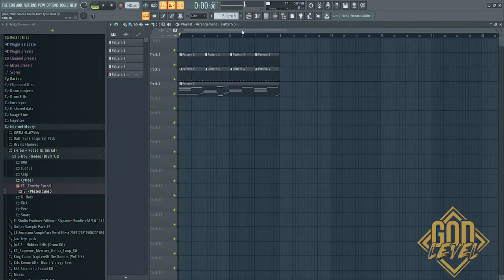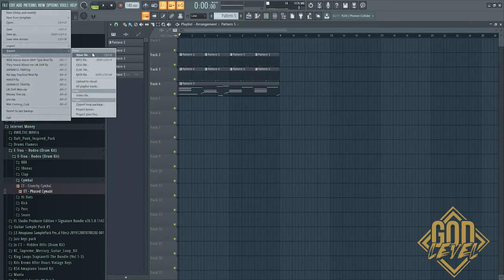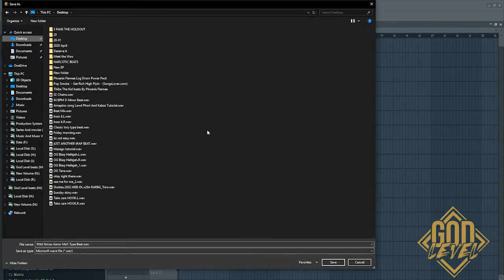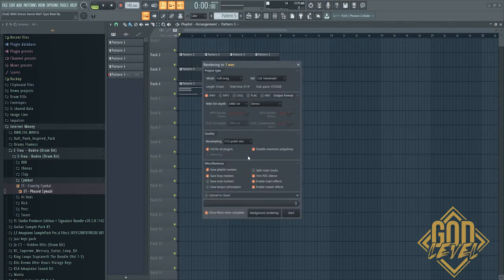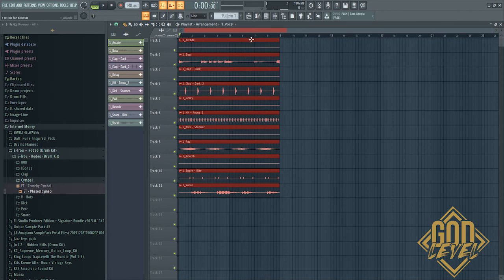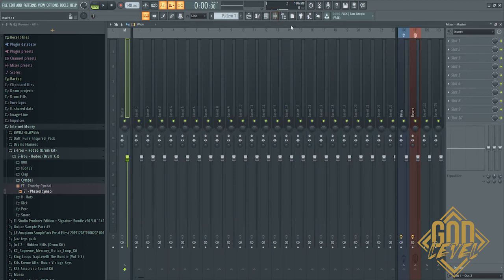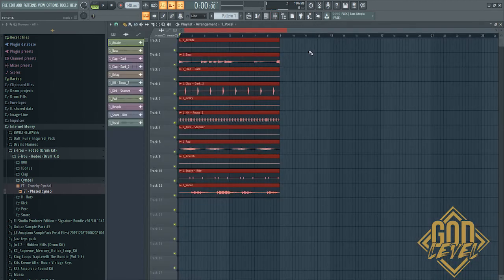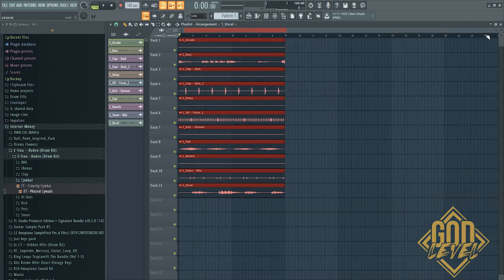How to Export Stems in FL Studio 20 - Best Export Settings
in this video, I'm gonna show how to bounce down your stems for mixing.

Intro Video Designed and Animated By T.Hardy TKE

Facebook.com/PhoenixFlamee